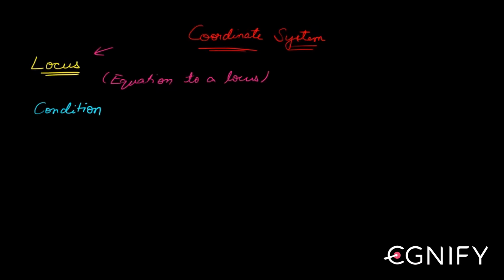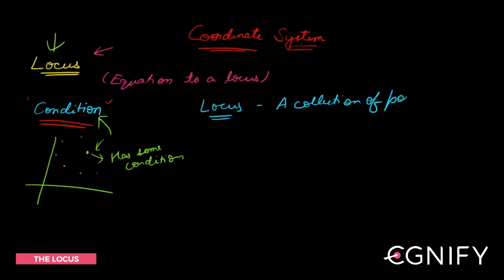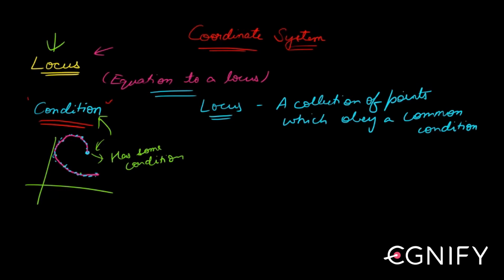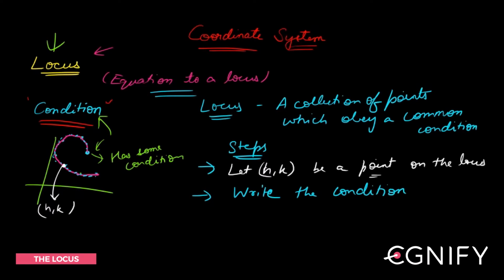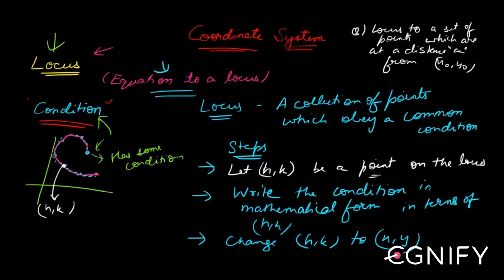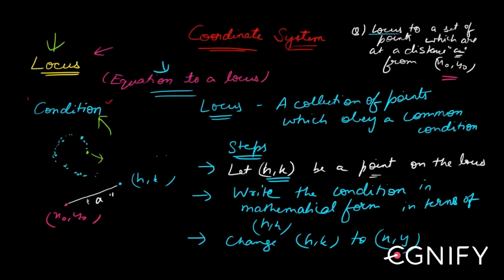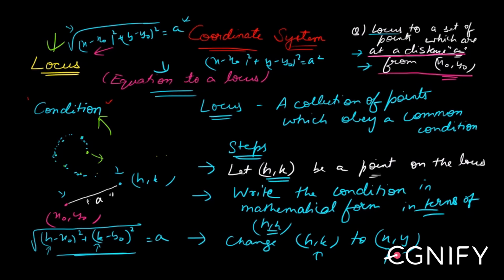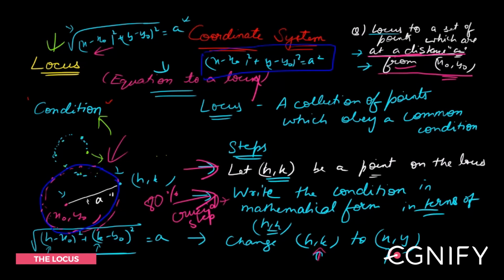5.The Locus | Coordinate System | JEE Maths | Egnify